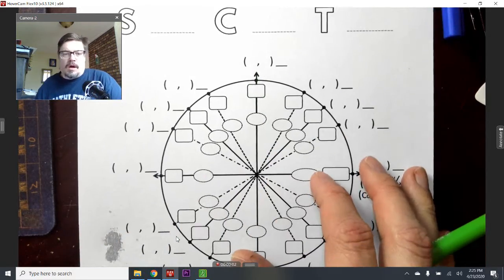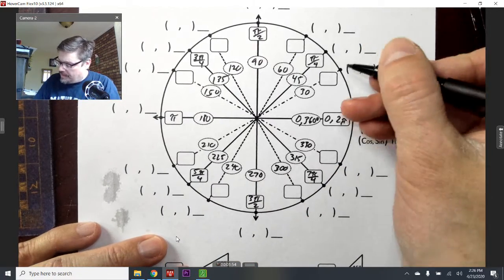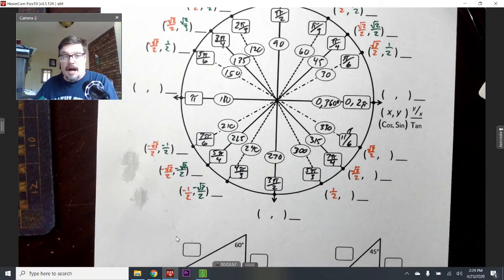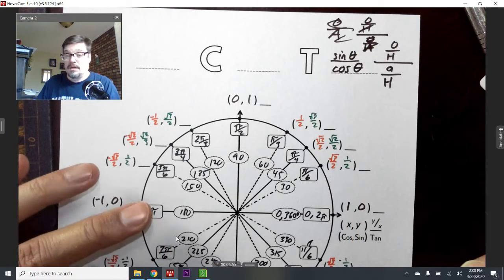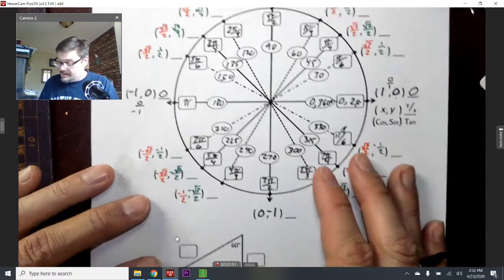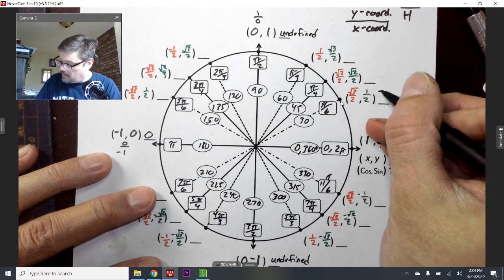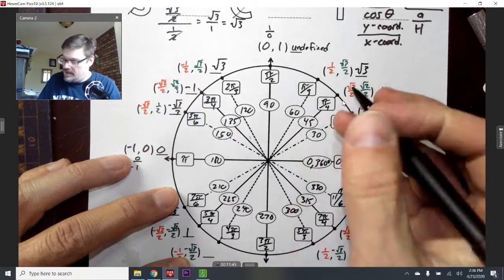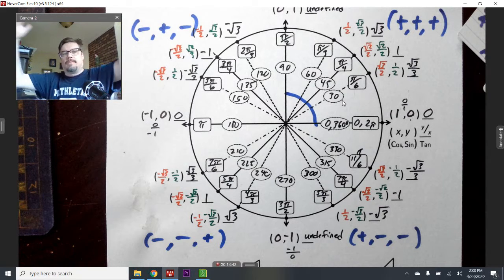2 of 2 Values on the Unit Circle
Discussion on tangent on the beautiful Unit Circle.